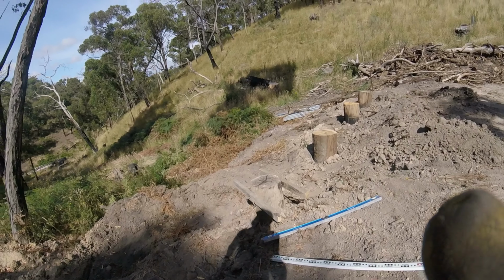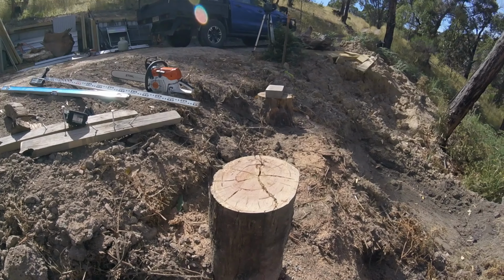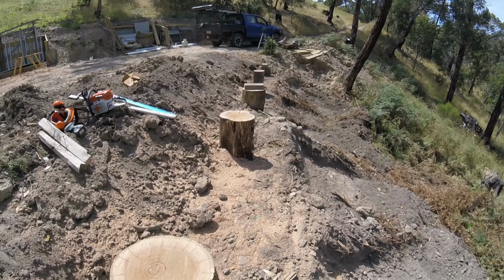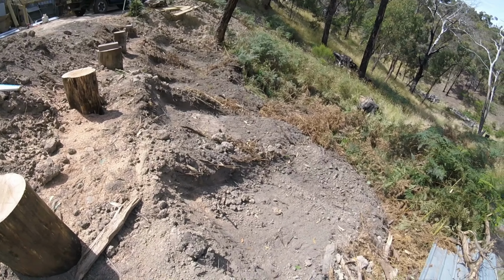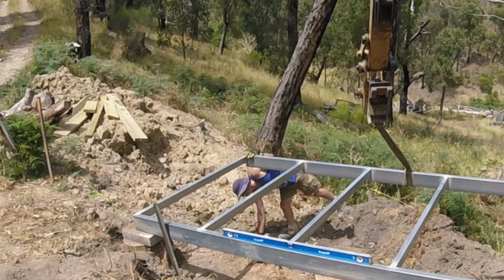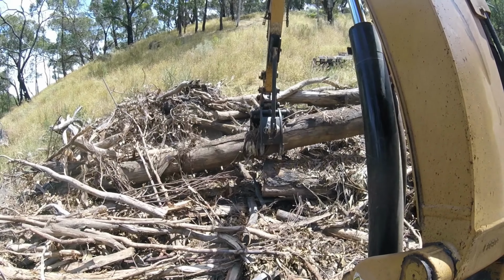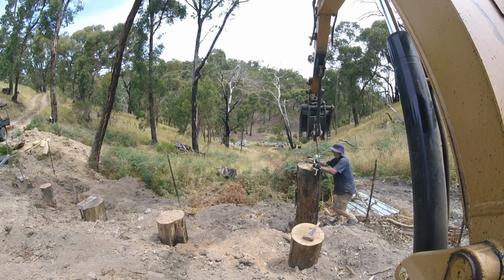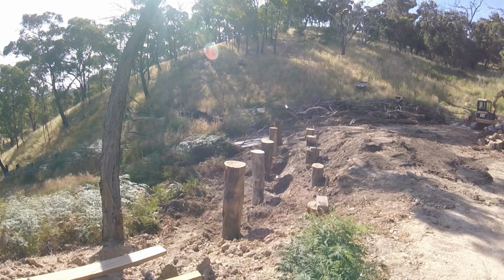FireWood Shed No.2 Build - #5 Levelling and Installing Stumps - 2020 #71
The Rural Project
Join me as I continue the process of clearing my land acquired in 2017. The land had stood empty since Feb 2014, after a bushfire passed through and burned the forest and house.
please refer to the link below for the Channel Intro and Project Preview Jun 2017 to Feb 202

In this video from 2020, I'm continuing the build of FireWood Shed No.2.
In video #5 of this build series I cut down and level the first row of stumps and install the second, and final row of stumps in preparation for the frame installation.
The playlist shows this build, step by step.

The firewood shed turns out great, its a huge firewood shed, it takes up none of my premium flat land and the shed has ventilation from all sides to assist wood drying.